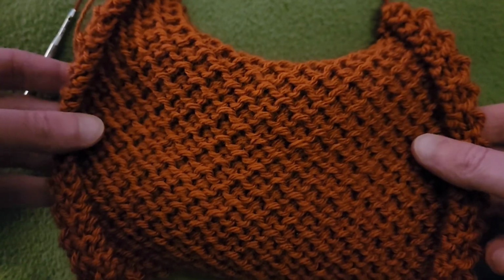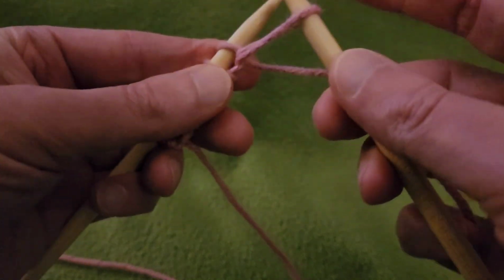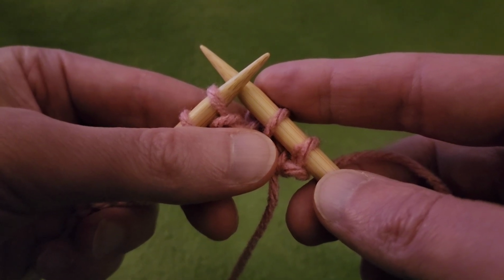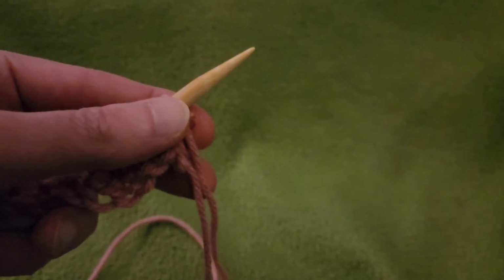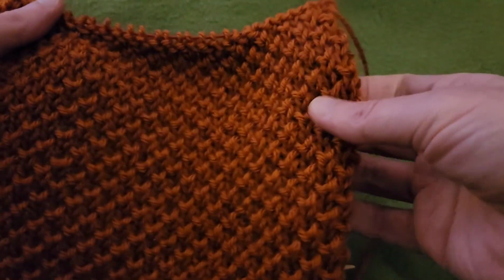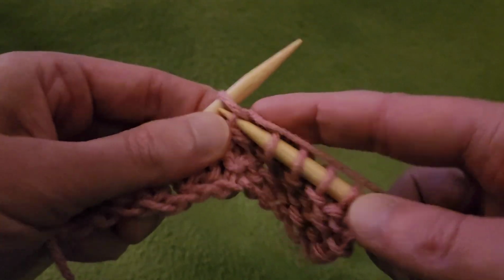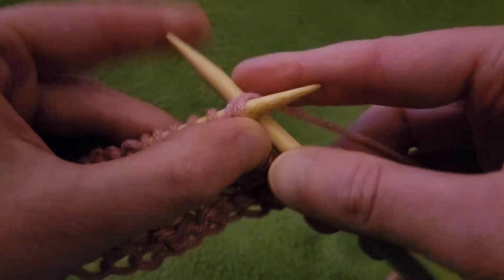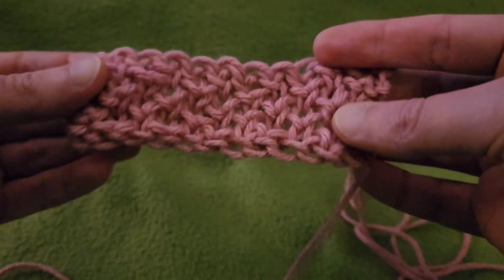🐝 The Bee Stitch - a Knitting Tutorial! 🐝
Here are some links and timestamps for your convenience.

Knitted Cast-On - 02:29
Row 1 - 05:52
Row 2-3 - 07:41
Row 4-1 - 13:29
Row 2-4 - 17:23
Stretchy Bind-Off - 25:48

Fiber Spider
Ridge, NY
11961